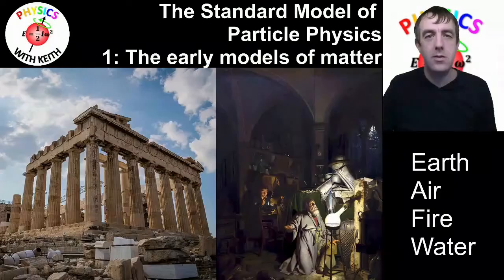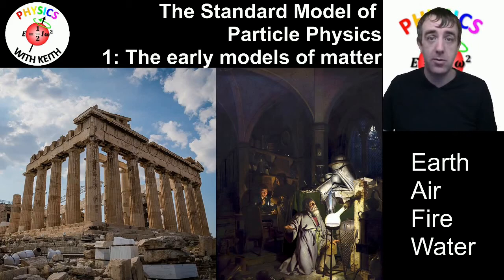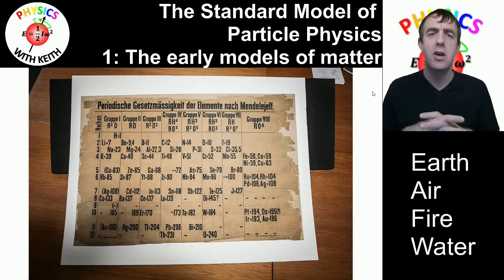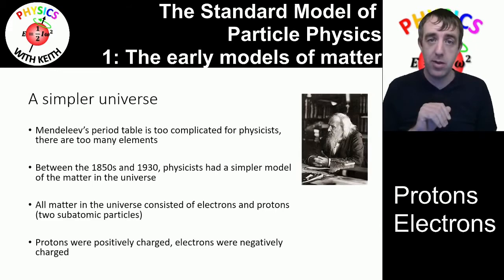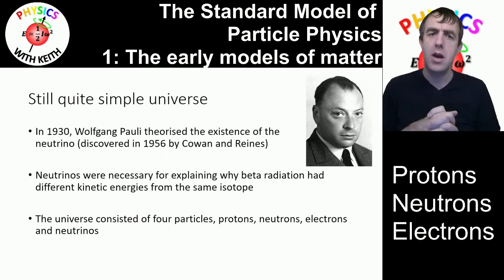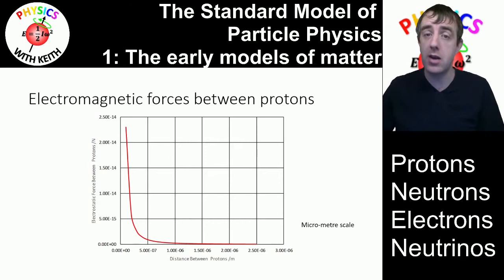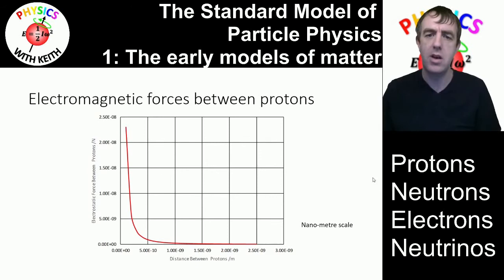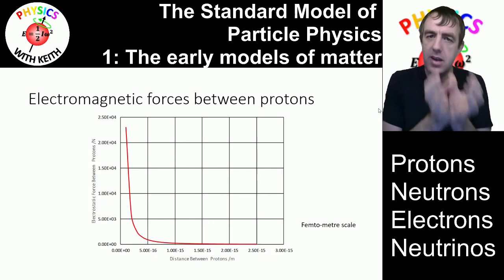The Early Models of Matter (1/12: Series about the Standard Model of Particle Physics)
This is the first video in the 12-part series all about the history and development of the Standard Model of Particle Physics.

⭐️ 𝗟𝗶𝗻𝗸𝘀 ⭐️